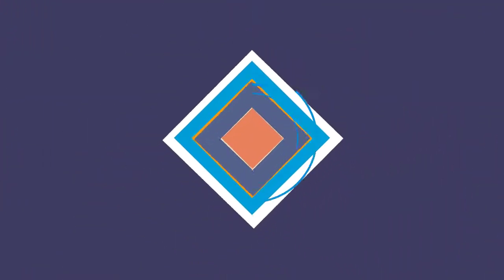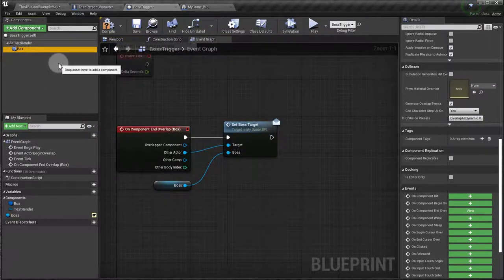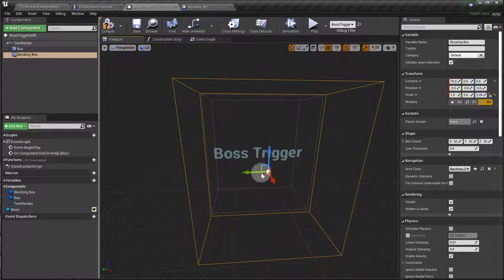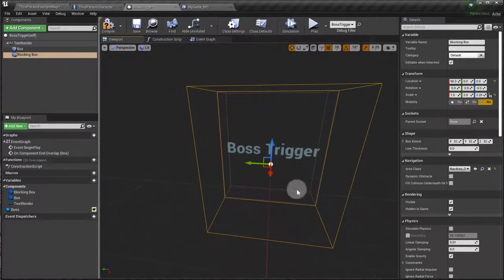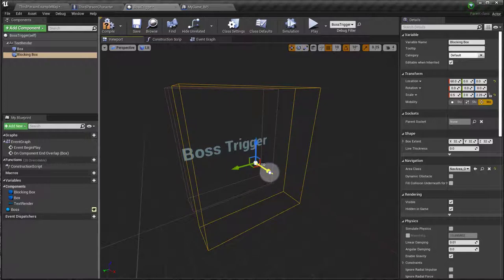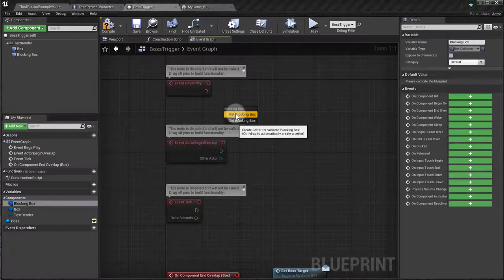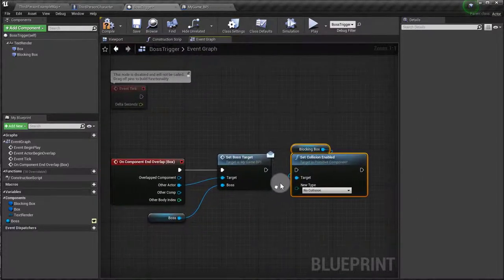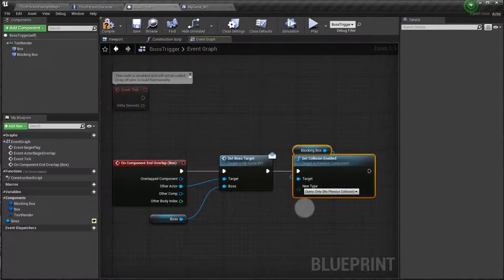5 - Blocking Volume - UE4 Top Down Boss Fight Mechanic